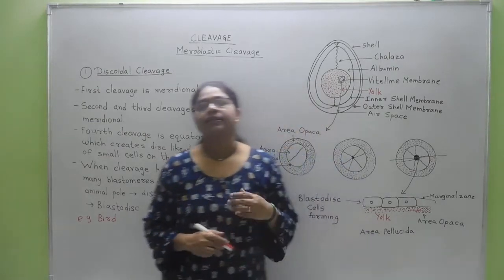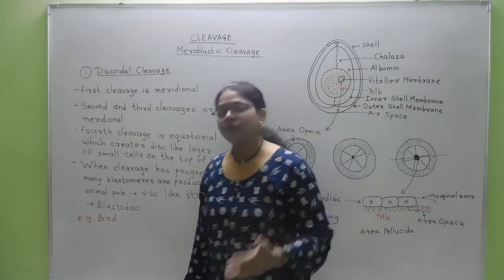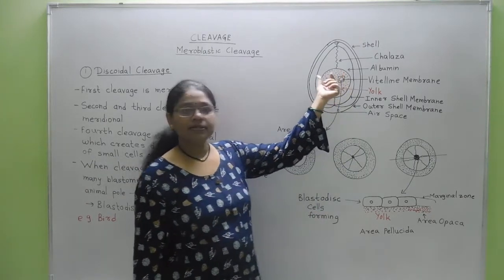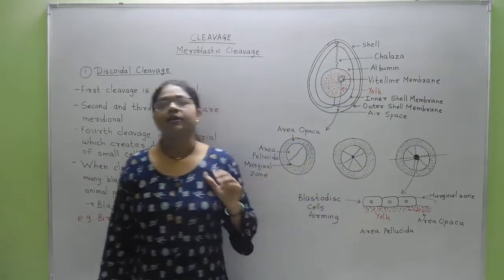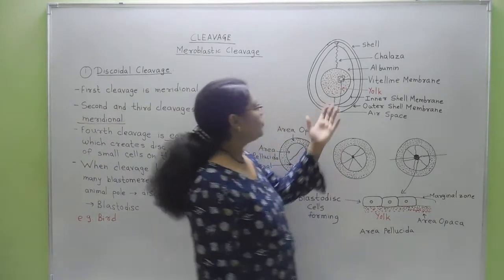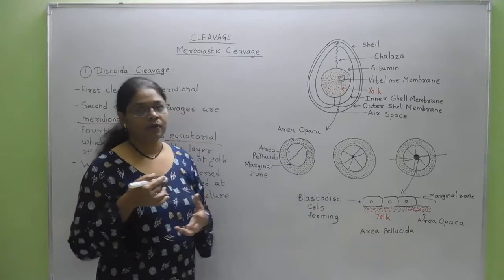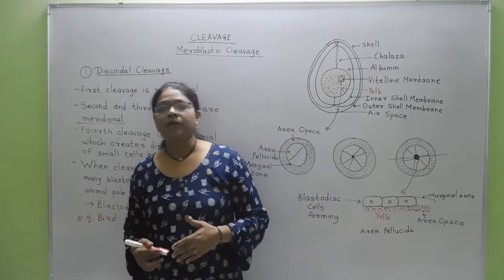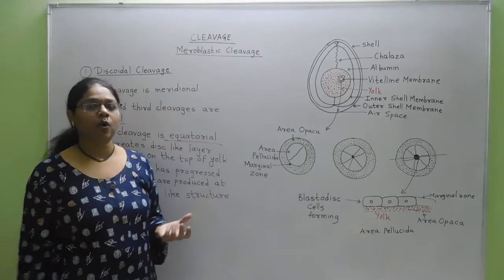Meroblastic cleavage in Telolecithal Eggs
2. Meroblastic Cleavage:
 Mero: Incomplete/ Partial
 Incomplete/ Partial Cleavage
 Takes place in Macrolecithal Eggs.
 These include: Telolecithal & Centrolecithal Eggs
. MEROBLASTIC CLEAVAGE:  Mero-incomplete
 Macrolecithal Eggs: Eggs with a large yolk.
 Such eggs have two types: telolecithal & centrolecithal eggs.

 Telolecithal Eggs: Greek: Telos: end

 The yolk is concentrated at one pole (end) of the egg separate from the developing embryo.

 High amount of yolk is concentrated towards vegetal pole.

 Such high amount of yolk prevents penetration of cleavage furrow in the yolk.

 Therefore disc shaped embryo develops on the yolk.
 E.g Ova found in birds, reptiles, fish, and monotremes.
 Such eggs show Discoidal Cleavage.

 DISCOIDAL MEROBLASTIC CLEAVAGE:

 In birds and reptiles first cleavage is meridional.
 It starts at animal pole but does not progress far.
 Second & third cleavages are also meridional.
 Fourth cleavage is equatorial & it creates a disc like layer of small cells on the top of the yolk.
 When cleavage has progressed & many blastomeres are produced at the animal pole, it is a blastoderm.
 It is also called as blastodisc.
E.g. Bird discoidal cleavage